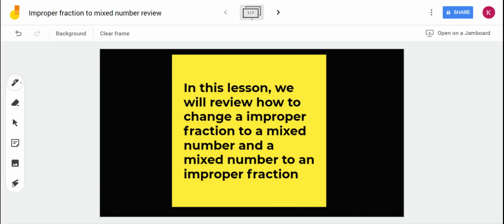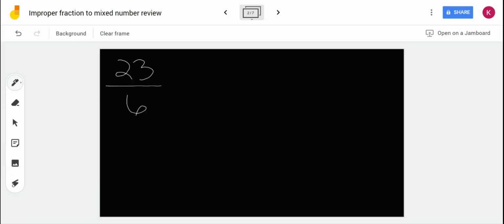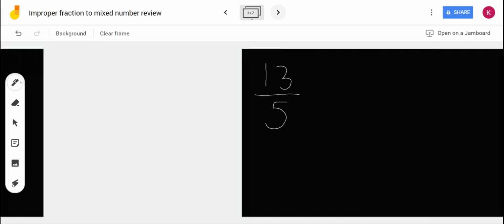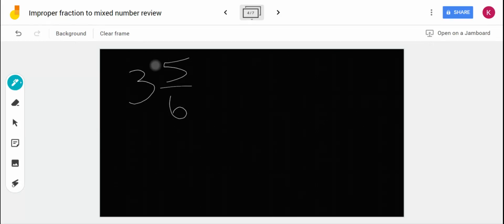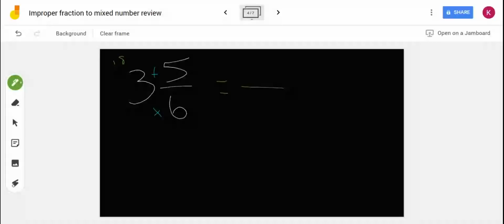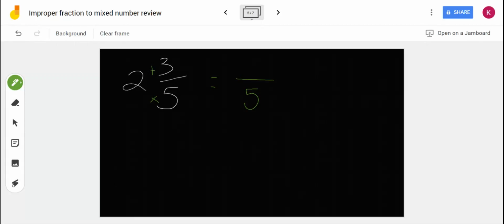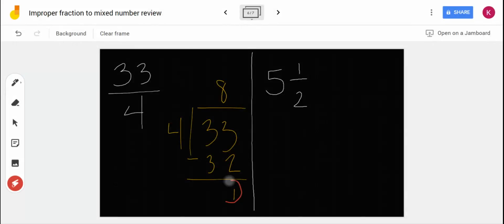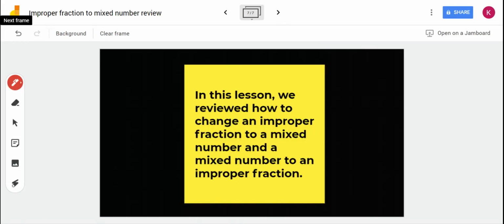Improper fraction to mixed number review - Google Jamboard